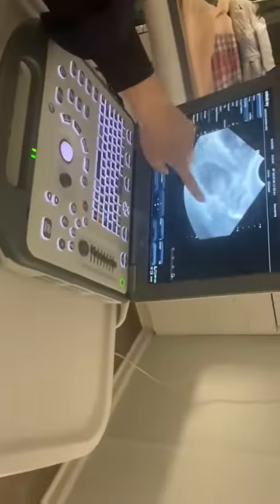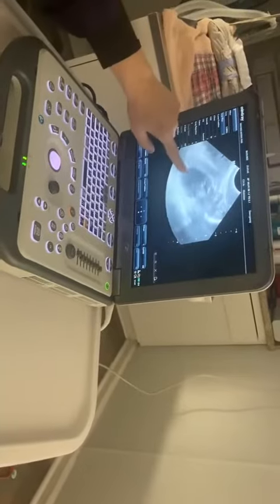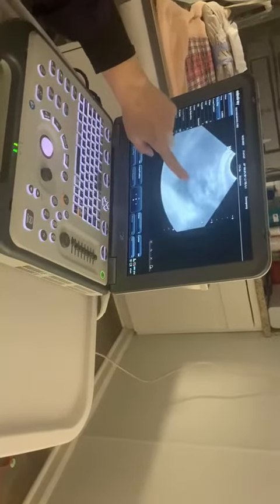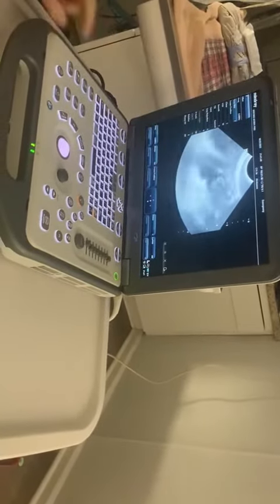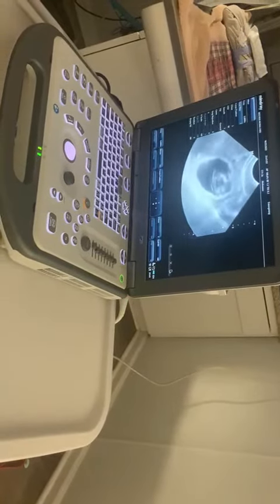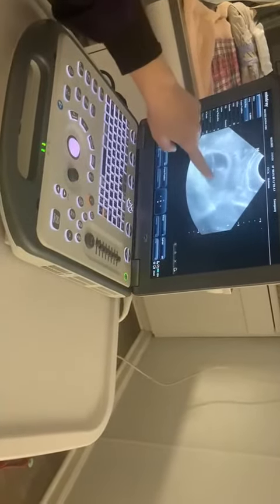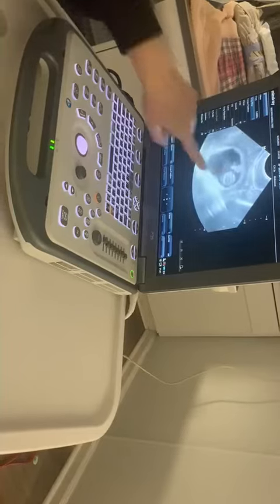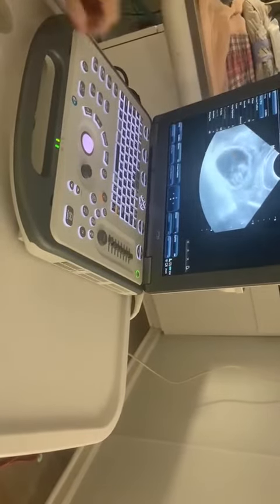Surge x Aphrodite - confirmed pregnancy 10/26/2022